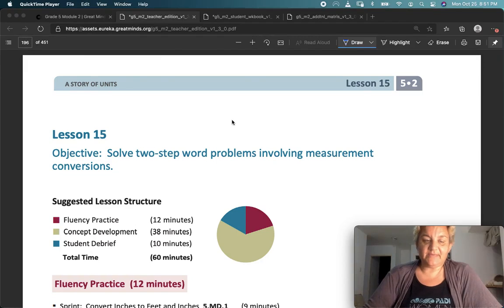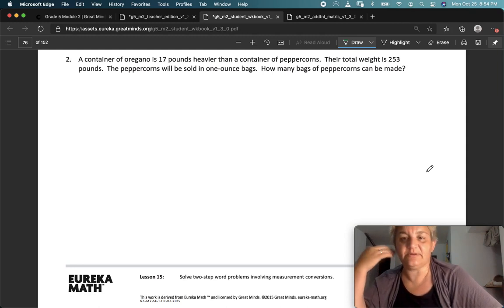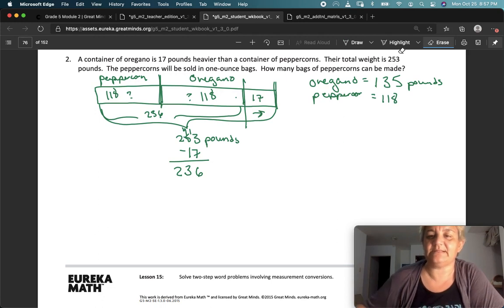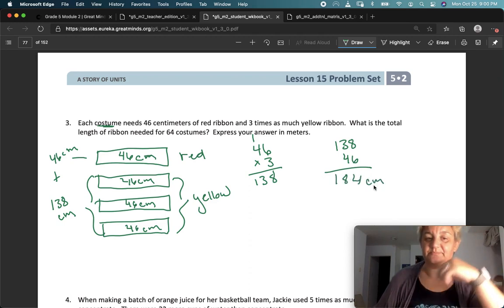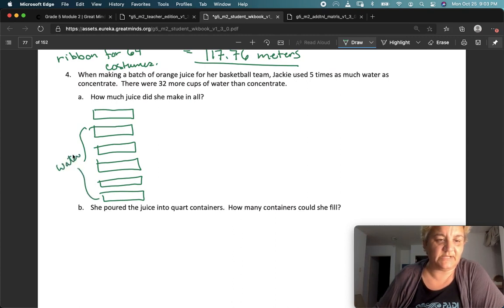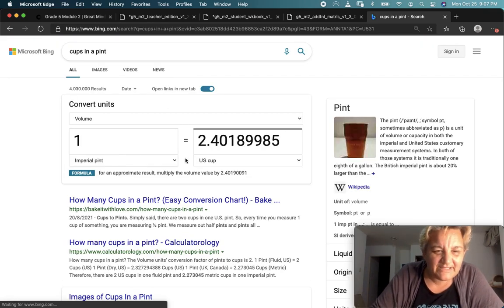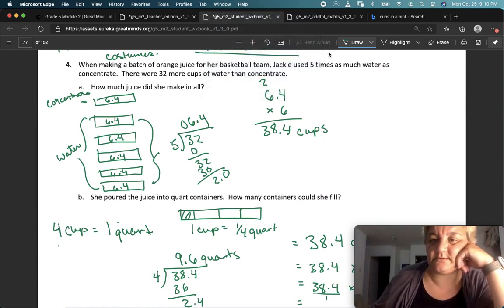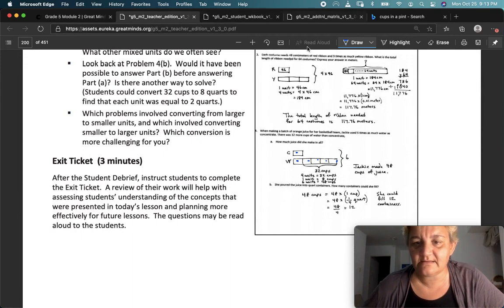Eureka Math Grade 5 Module 2 Lesson 15 Problem Set